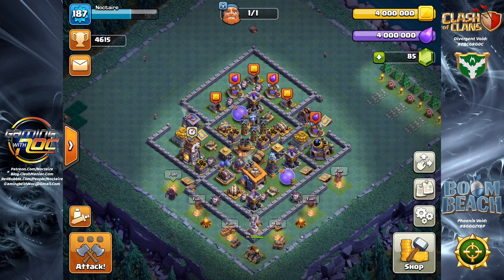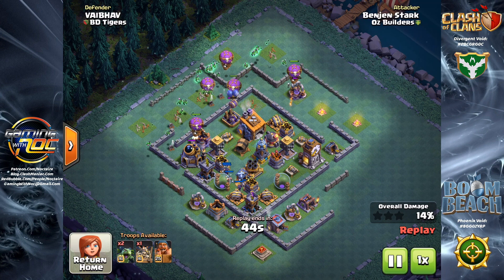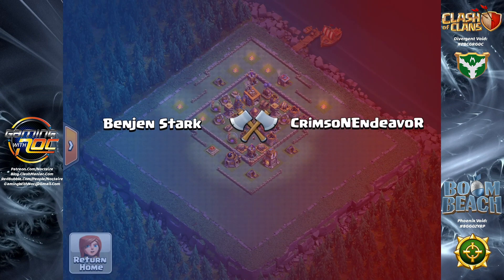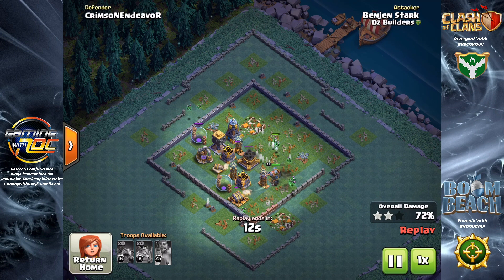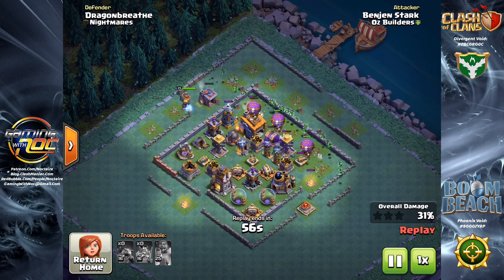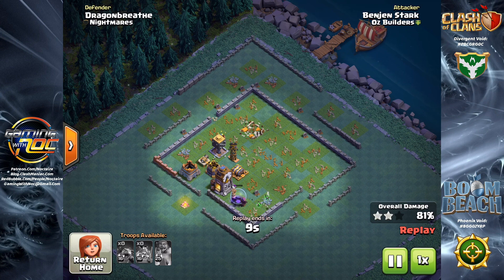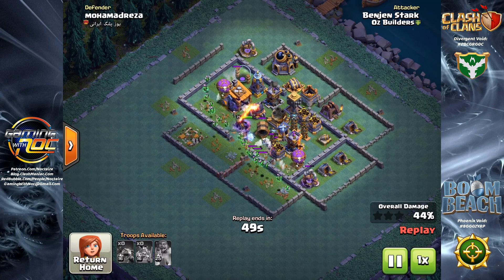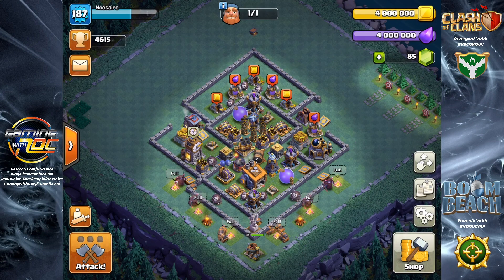CoC BB - Shimi, Shimi, Base Go Pop! (aka Benjen in the Sky with Minions)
How about some Shimi?! Shimi (aka, Minion Drops) is a super common attack strategy that first really became the meta toward the middle to end of BH7 after folks were able to upgrade their Drop Ships to a usable level (about L8). It works well all up and down the trophy rankings, especially if you practice with it as your primary strat. Here are some replays from Benjen Stark of Oz Builders to whet your appetite.

Grab a t-shirt over at…

Don't forget - Divergent Void (CoC) and Phoenix Void (Boom) are recruiting!  Want to always hit the best reward tiers in Clan Games and have your replays featured in GwN videos?

Divergent Void - Clash of Clans tag

Phoenix Void - Boom Beach tag